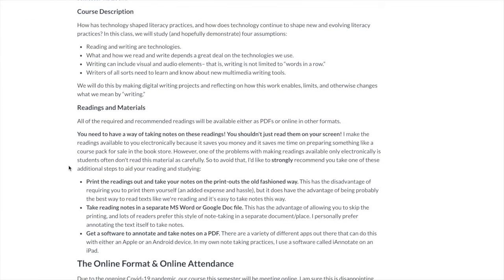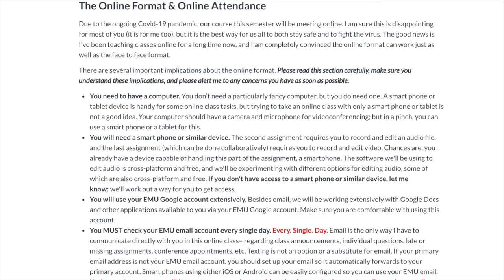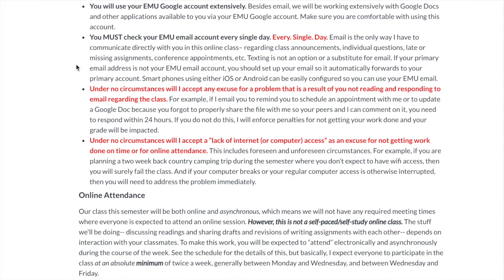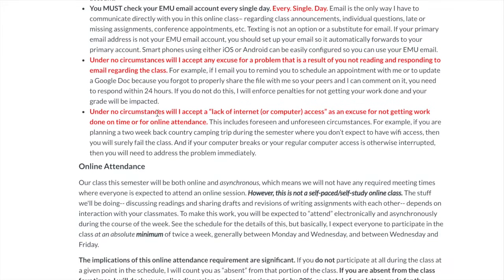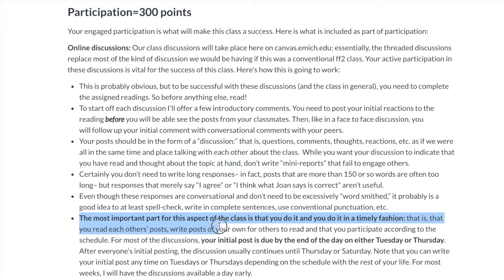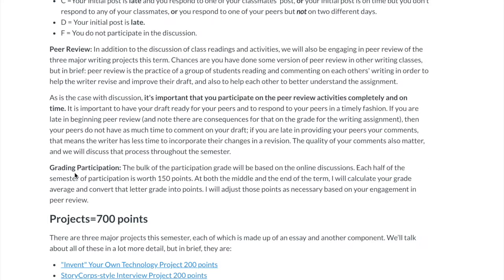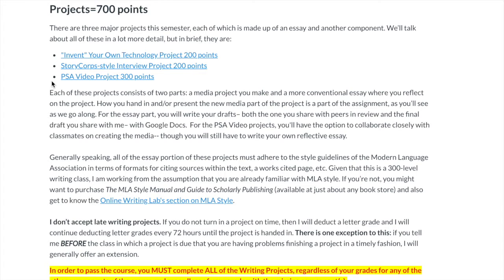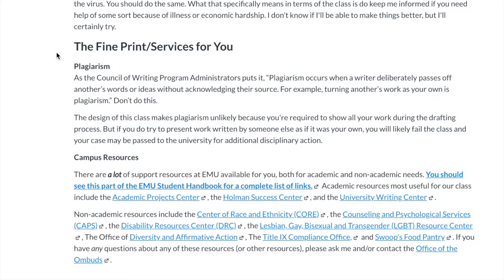Intro for 354 Fall 2020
An overview of the class at the beginning of the term.